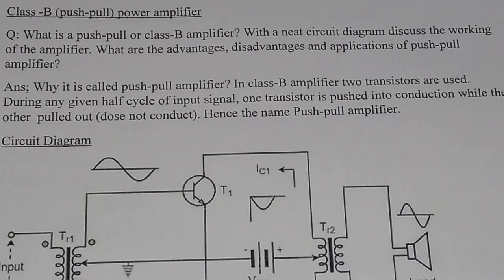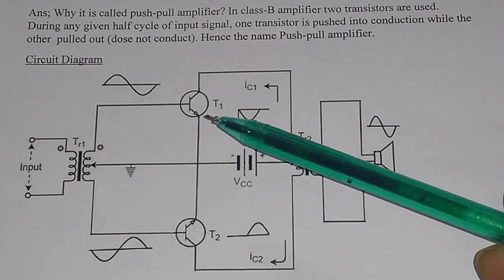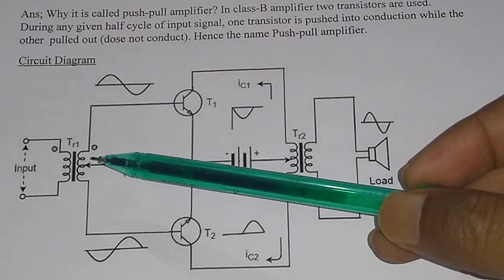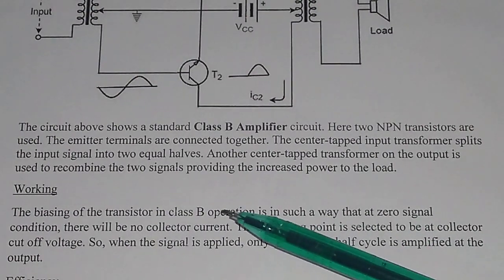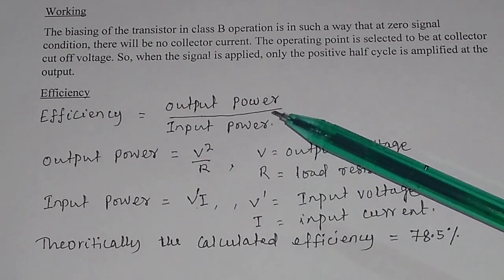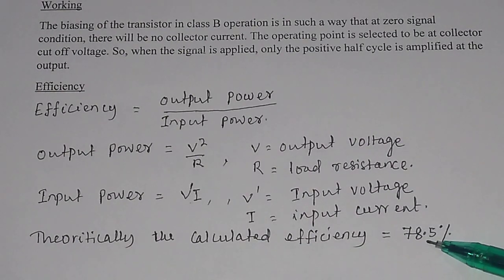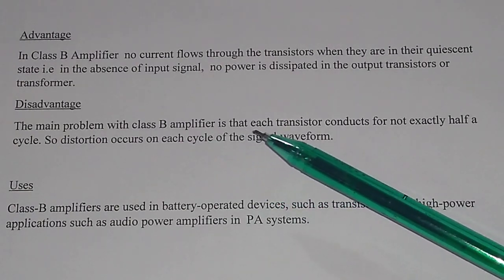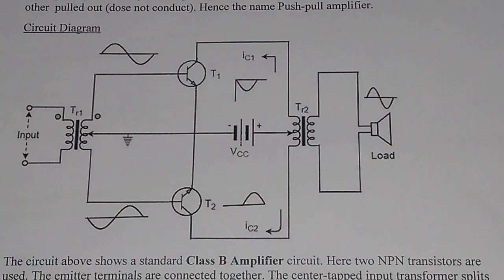Push-Pull Amplifier (Class-B)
Push-Pull Amplifier (Class-B) @PTE